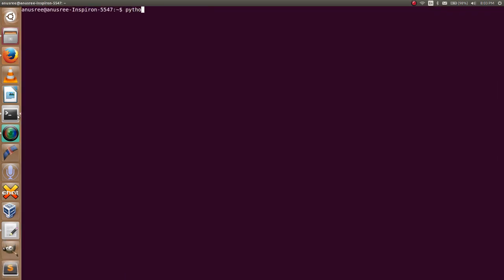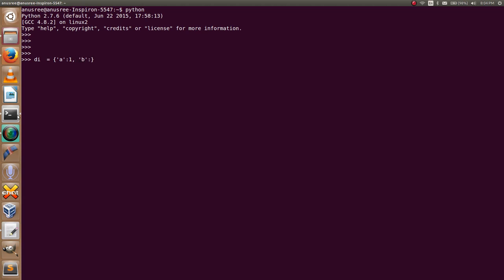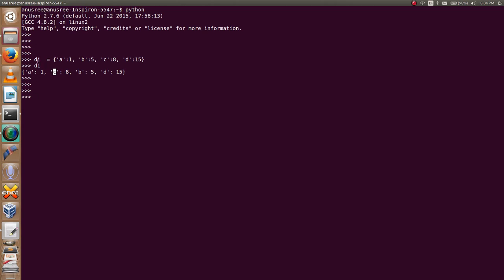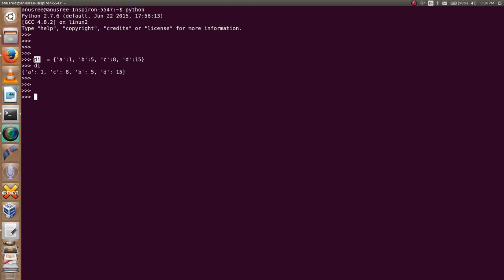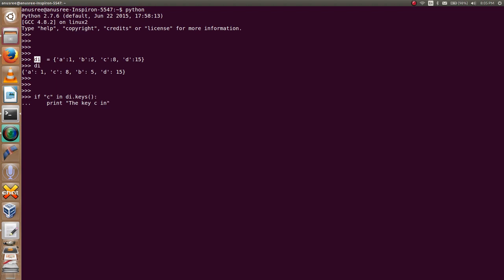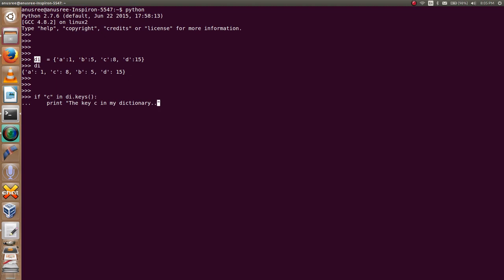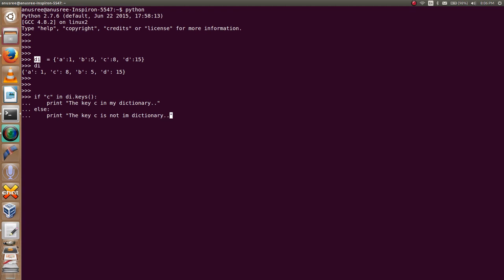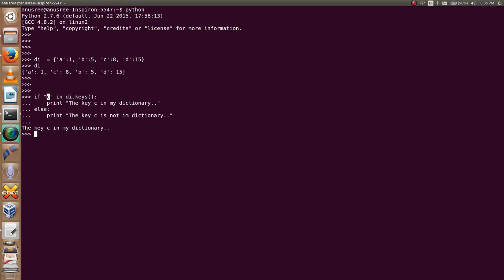Python Check if a given key already exists in a dictionary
Check if a given key already exists in a dictionary in Python